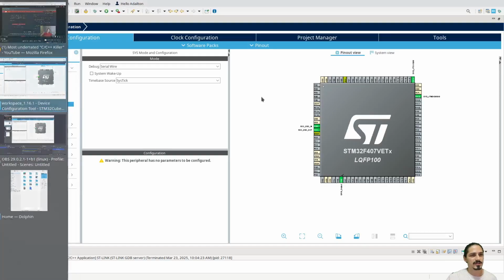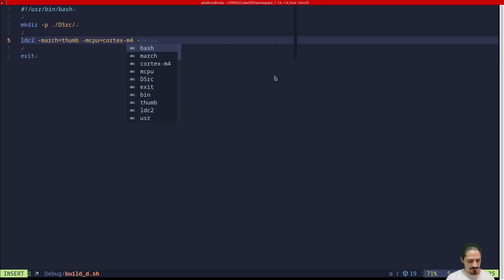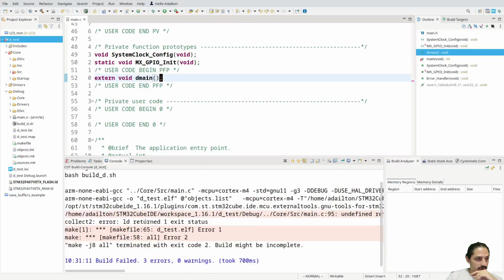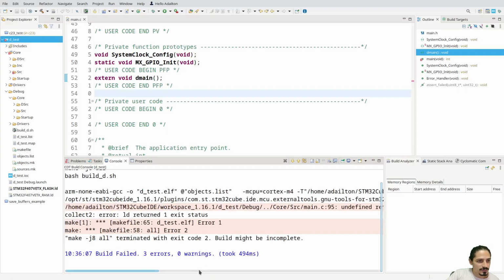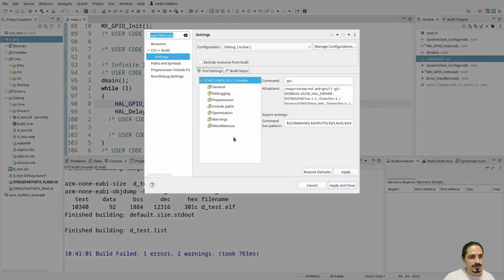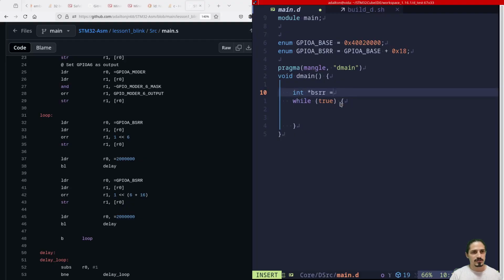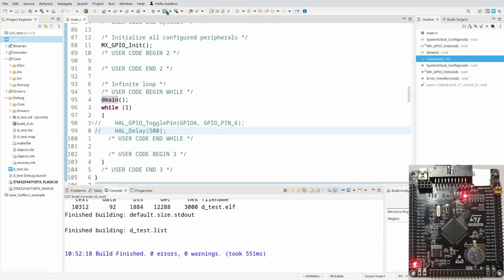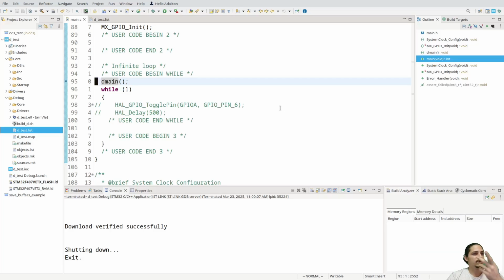D Language programming for STM32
In this video, I show the steps to use the D programming language for STM32.